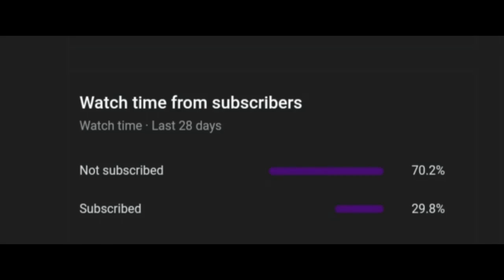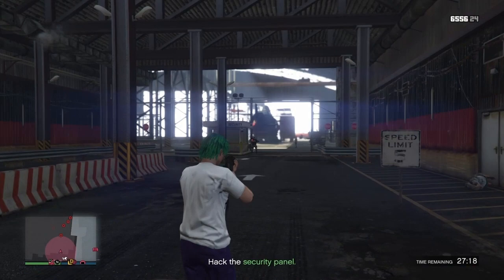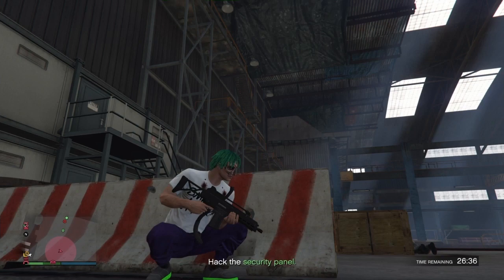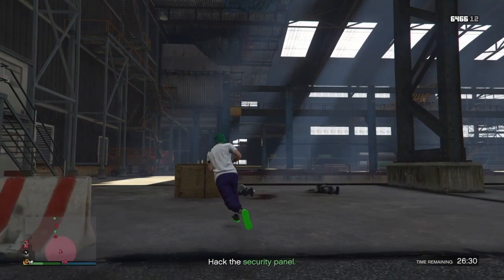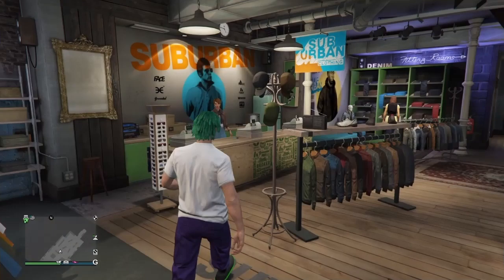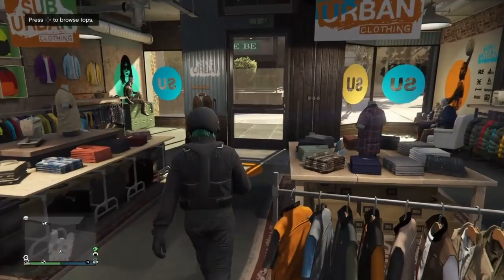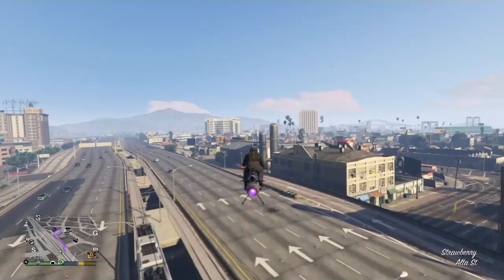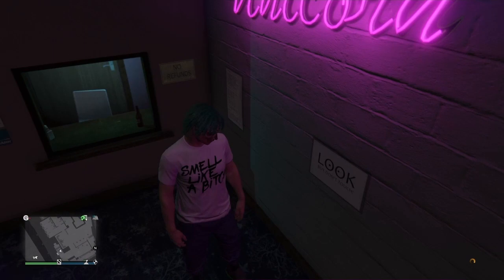How to do the Flight Suit Tube Glitch on Any Outfit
*NEW* How to do the Flight Suit Tube Glitch on Any Outfit AFTER PATCH 1.50